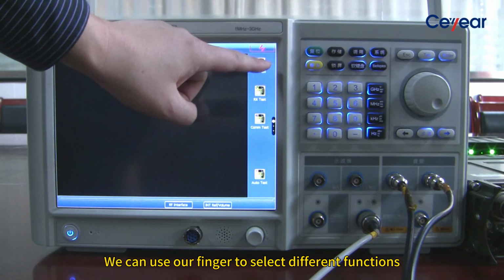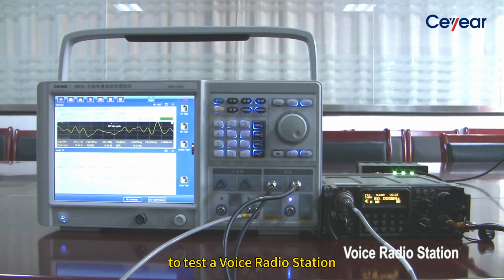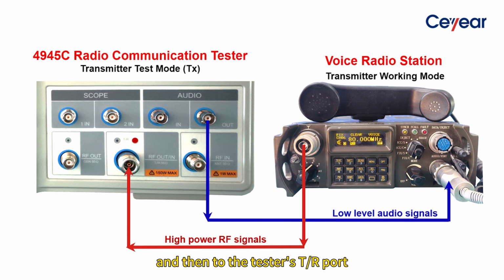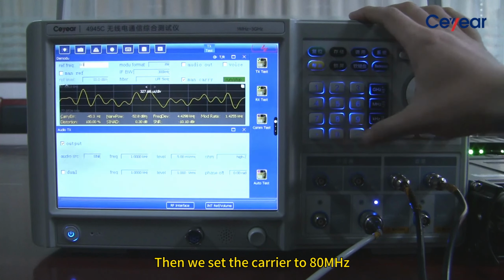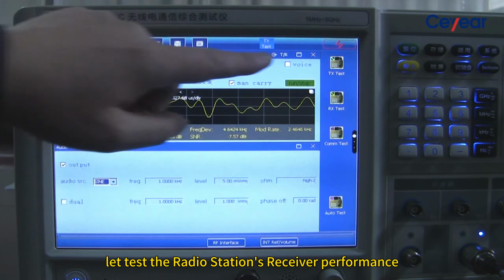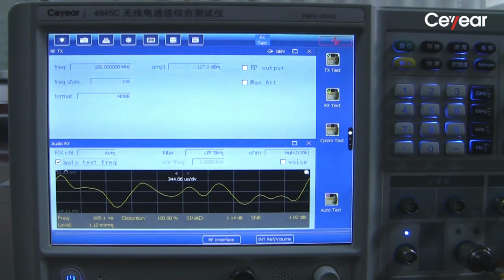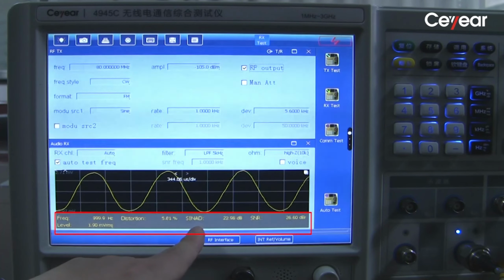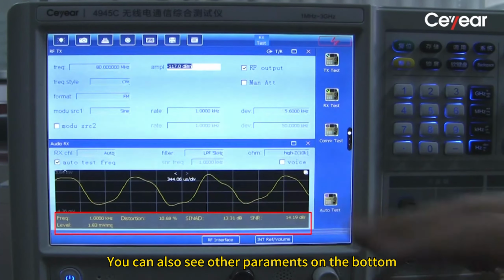How to test a Voice Radio Station's Transmitter and Receiver performance?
How to test a Voice Radio Station using a radio communication tester? This video showcases the Transmitter and Receiver performance test for a normal voice radio station using Ceyear 4945C Radio Communication Tester. Let check it.